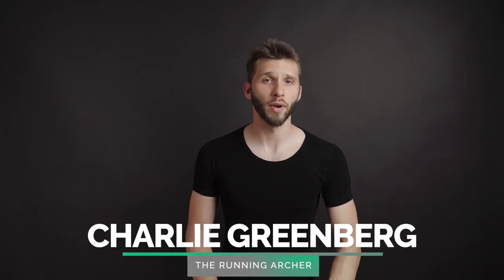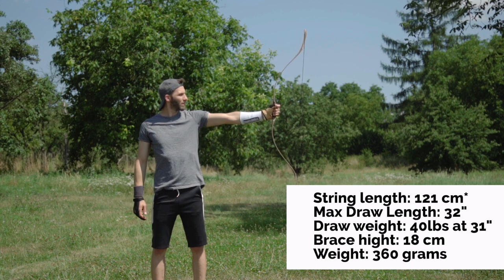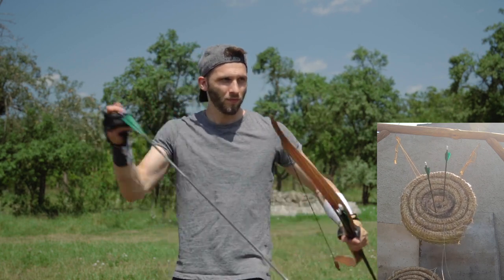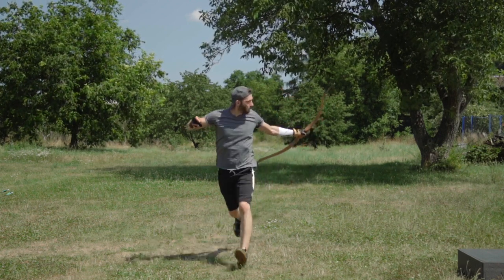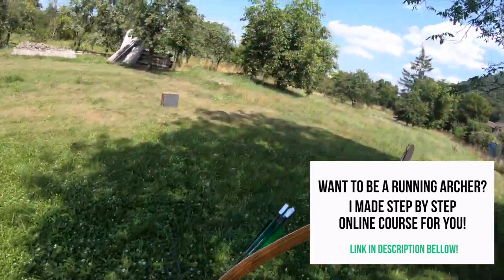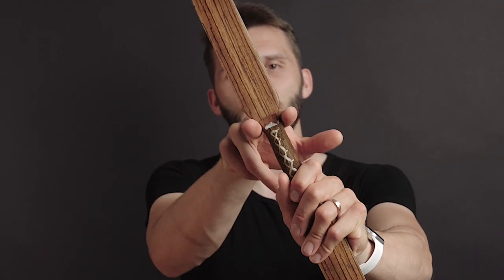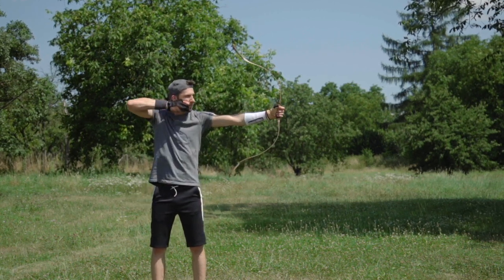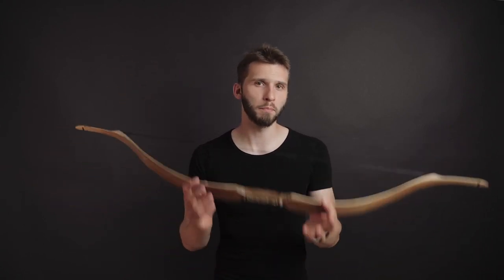BOW with NO COMPROMISES (Review Hungarian bow from Istvan Szimeister)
I'm working on a unique quiver for Running Archery, want to help develop it? Want to become an archer? Or Running archer? Here are my online classes

Want to become a running archer? Here is my online course